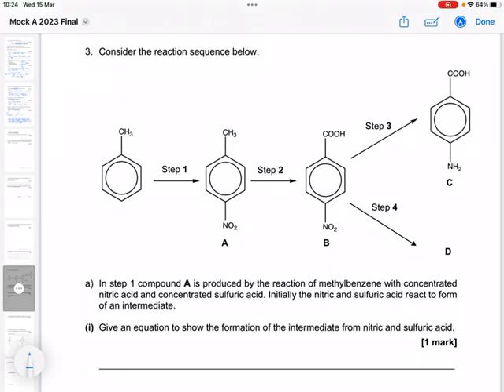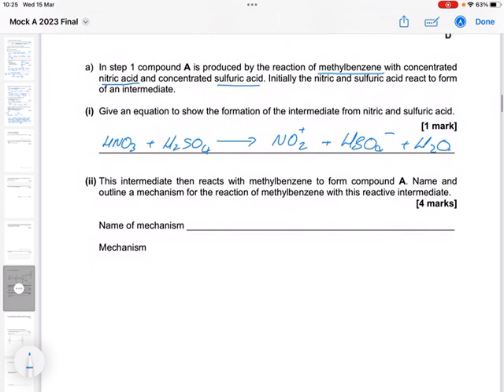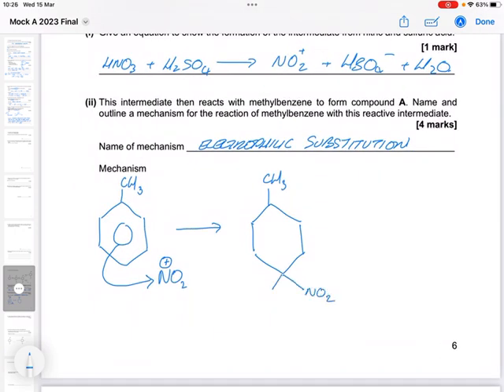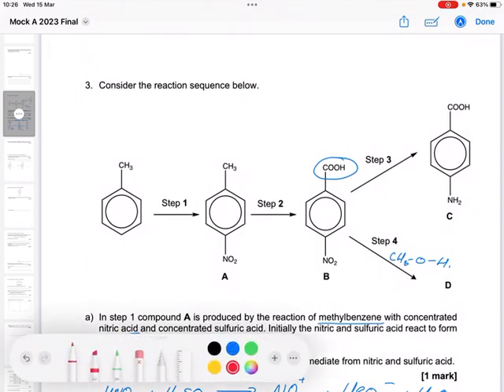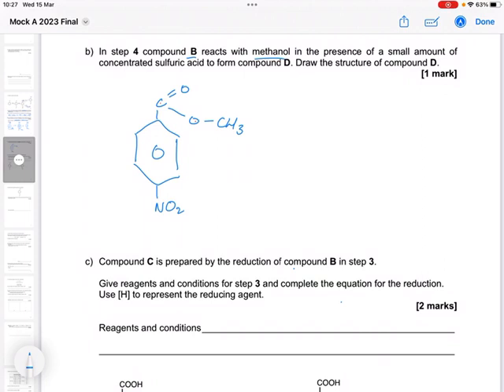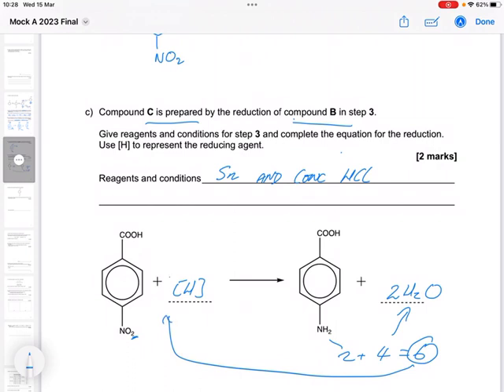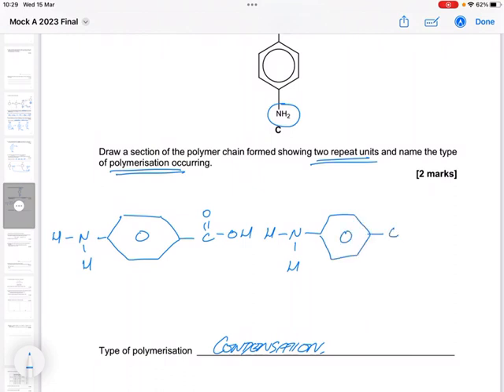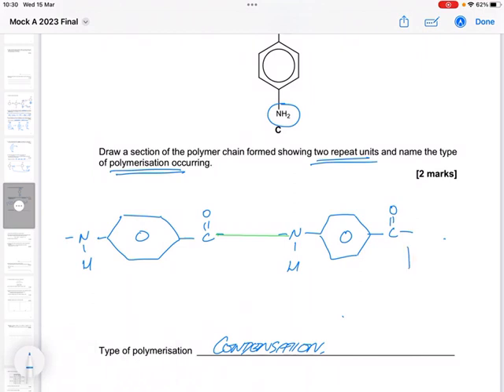Mock 2023 Question 3